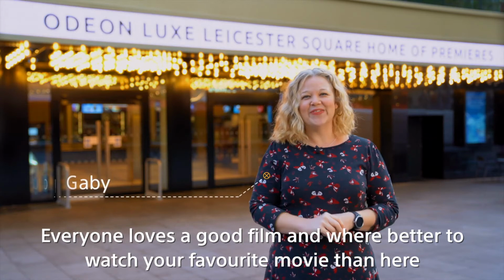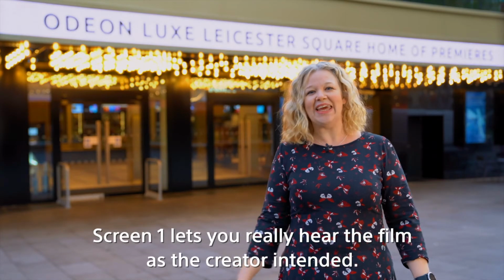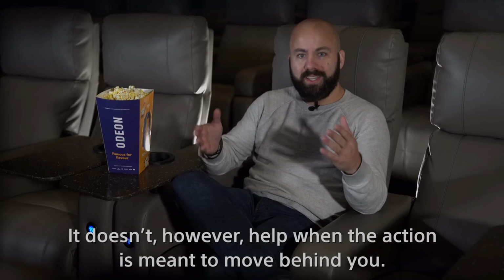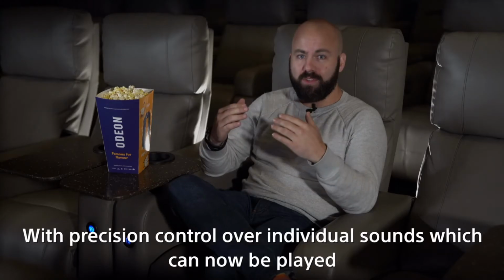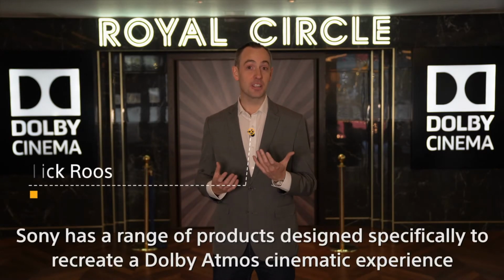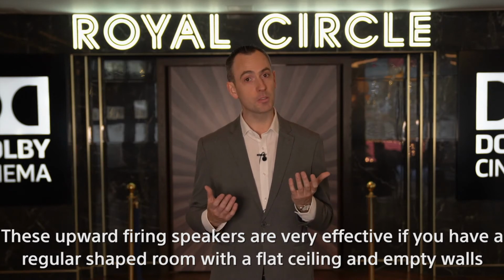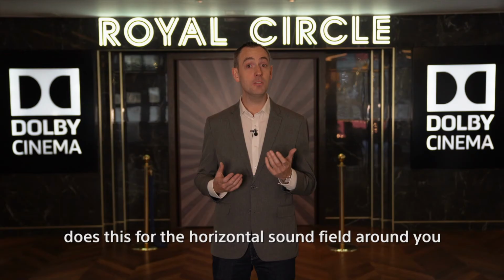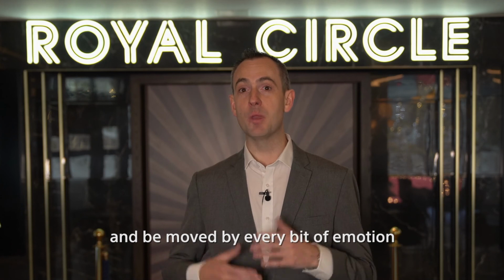What is Dolby Atmos?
Learn about Dolby Atmos from Lucy Gaby, Video & Sound Marketing Manager at Sony UK